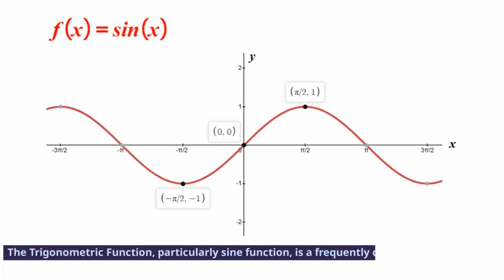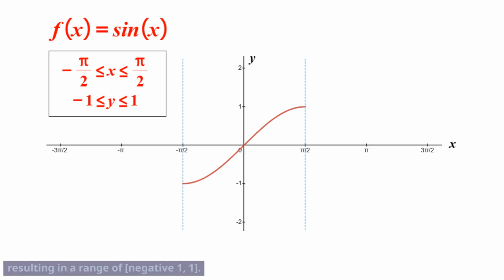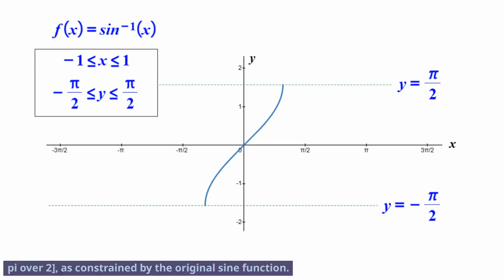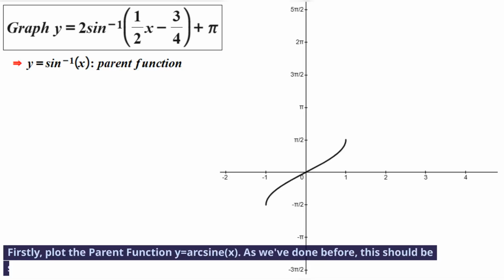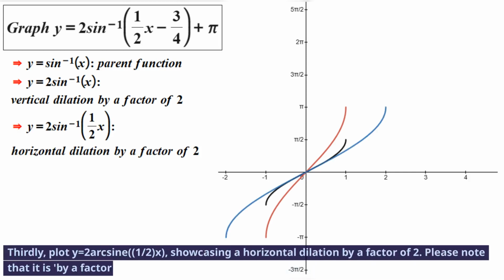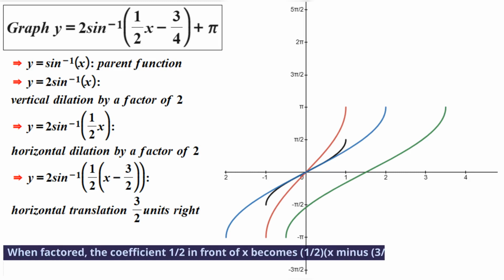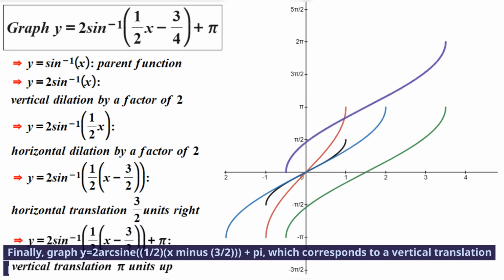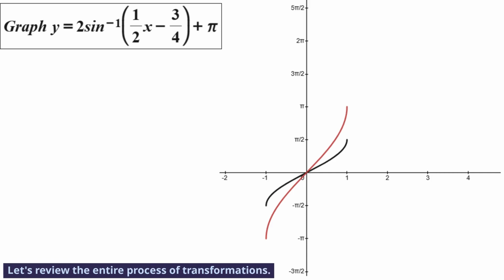Graphing of a ArcSine Function, Precalculus